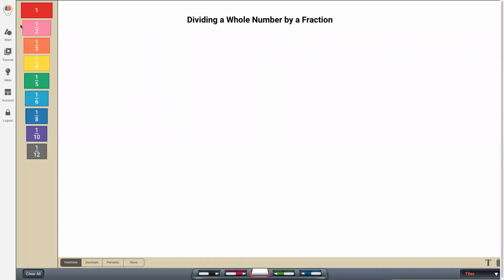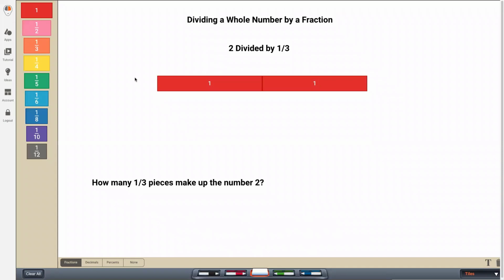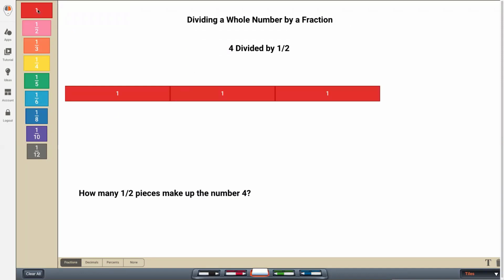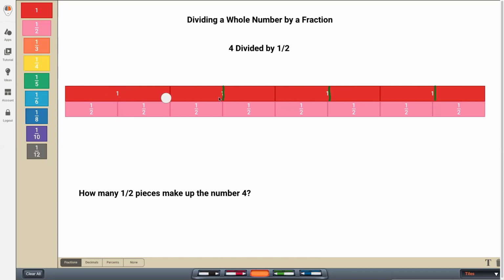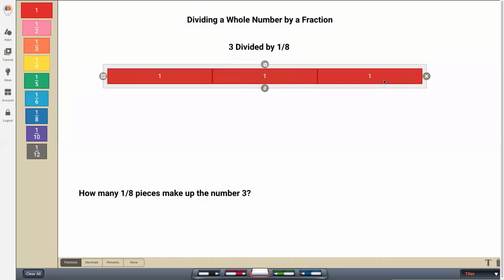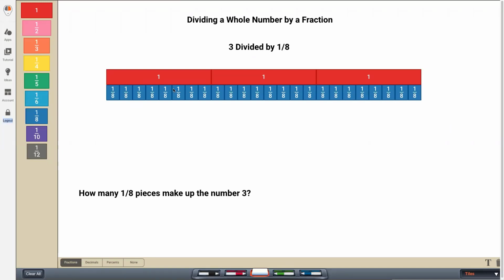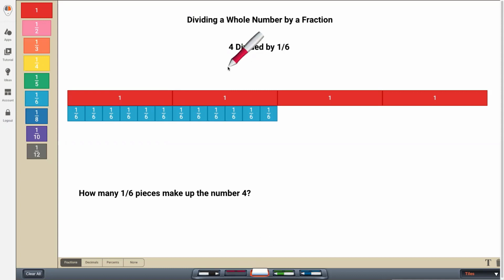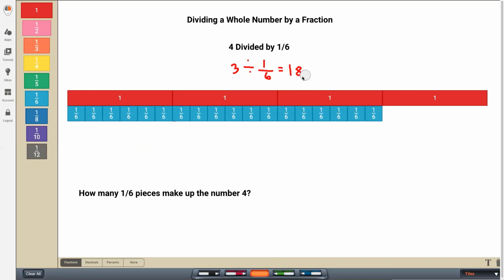Dividing a Whole Number by a Fraction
Watch Amy teach a quick lesson on Dividing a Whole Number by a Fraction.

New tips posted every Tuesday!

Like this video? Check out another great video from Amy. This one talks all about how to Multiply a Fraction by a Fraction